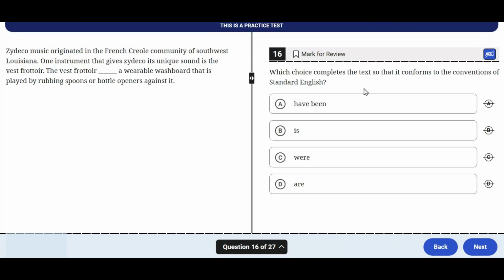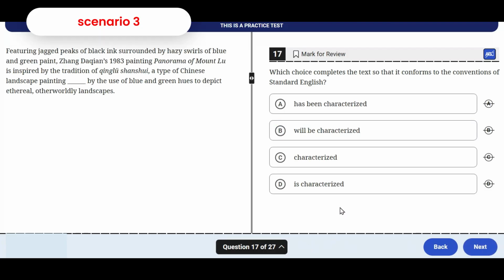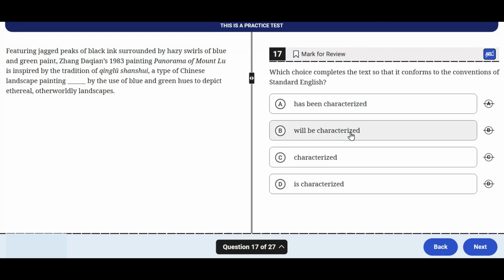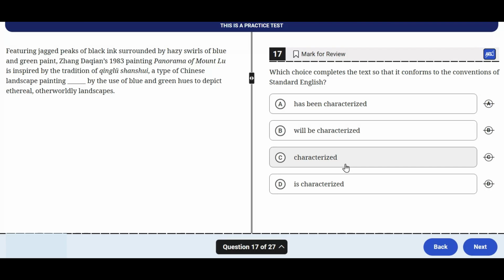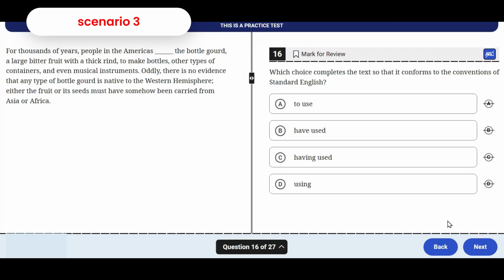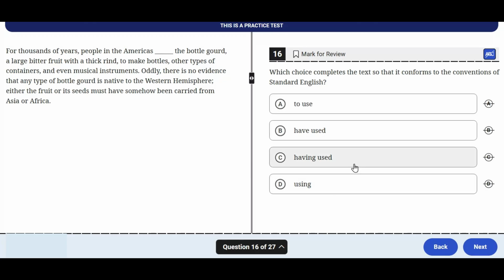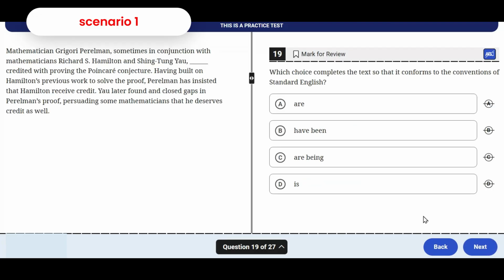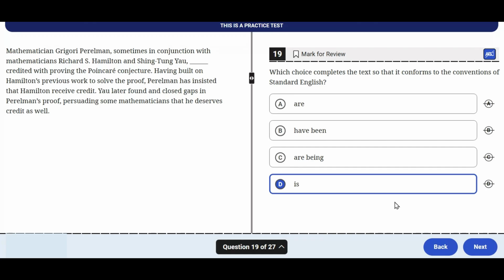SAT Reading and Writing Verbs Trick (don't read the passages!)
In this video I'll give some tips on SAT Reading and Writing Verbs passages so you can STOP reading the passages! I was able to get a 790 on the SAT Reading and Writing section and want to give you some tips to excel and get a good score on the SAT too. I'll help you get the verbs problems right and boost your Reading and Writing score on the September SAT. If you want to save time, get faster, improve your SAT score, and stop reading the passages, watch this video!